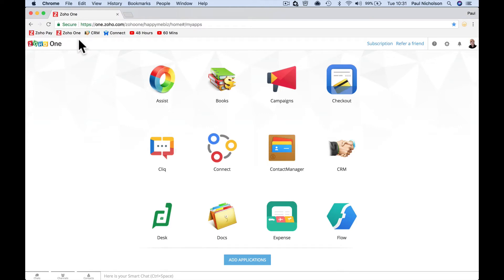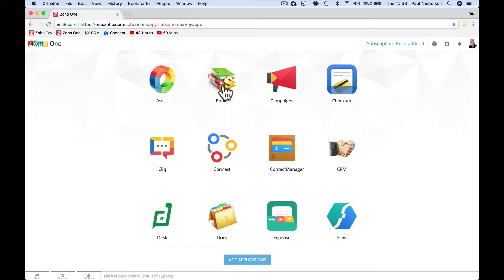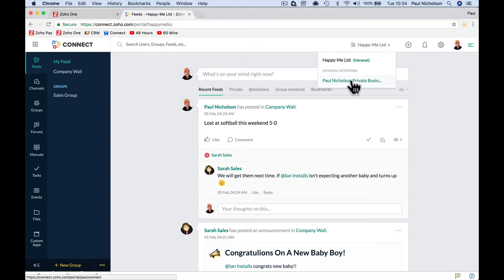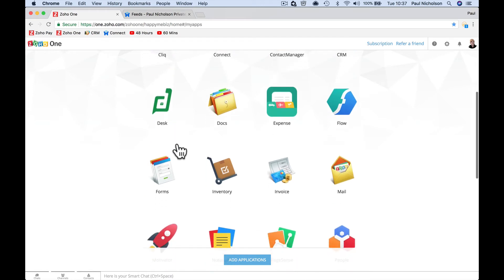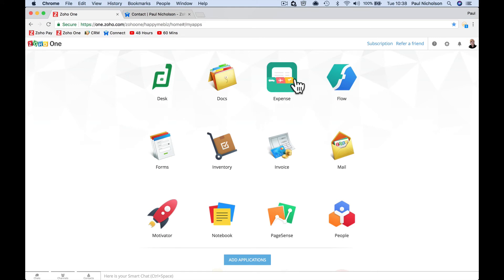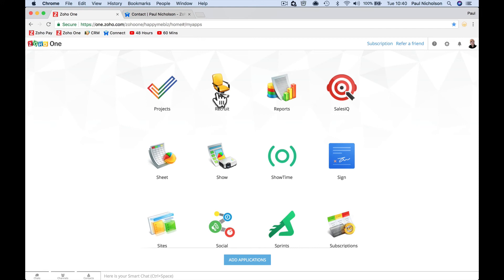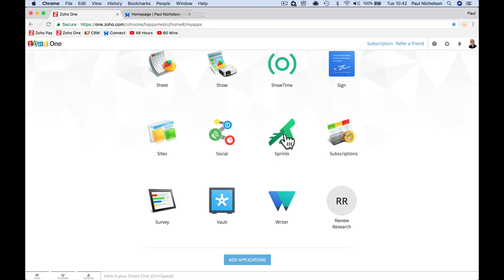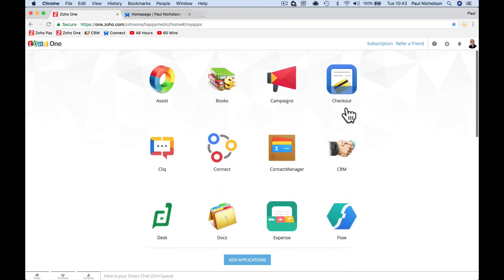Zoho ONE Training - Introducing The Power Of Zoho ONE